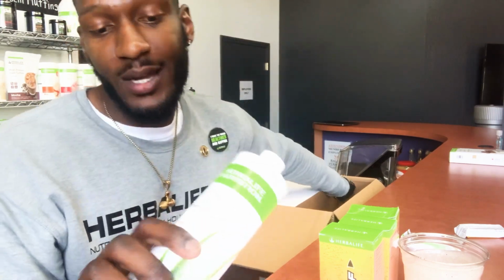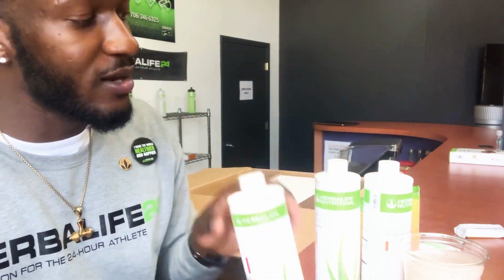HerbalifeNutrition Exclusive Unboxing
In this episode Jalen with the protein shares a a exclusive unboxing from HerbalifeNutrition. Stay tune to see what’s in the box at the end.

Jalen fitness entrepreneur and the man with the plan. If you are interested in a better way do not hesitate to contact Jalen Hamilton if you would like to become sponsored Herbalife athlete or try our products start below.

Thanks for all love and support.